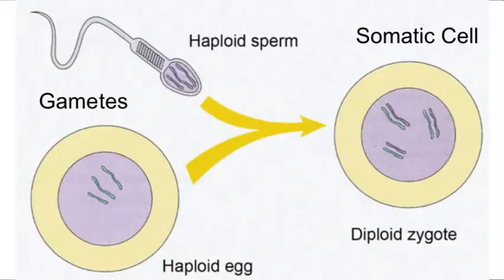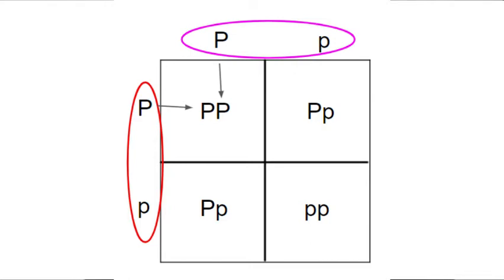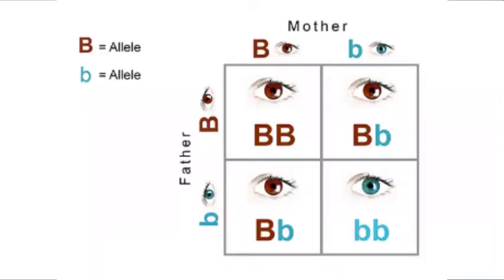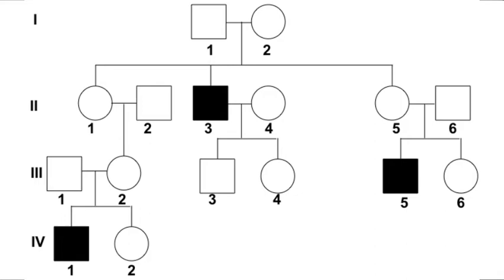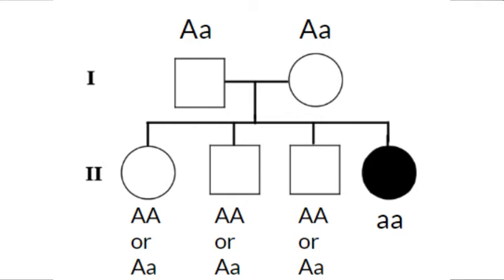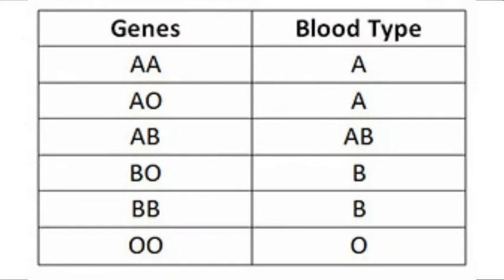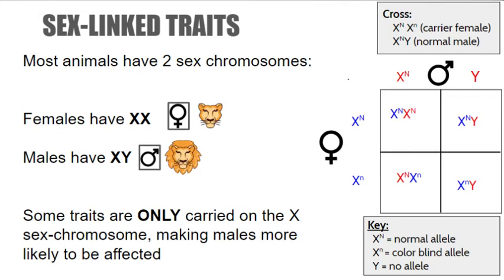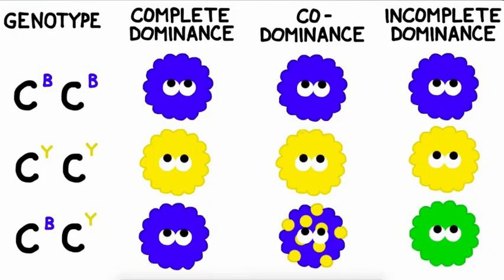Genetics + Inheritance Overview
Link to Vocabulary Video: (coming soon)

Time Codes:
Introduction - 0:00
How Traits are Passed on -
Punnett Squares -
Dominant/Recessive -
Pedigrees -
Other Patterns of Inheritance -
Genetics v. the Environment -
Conclusion -